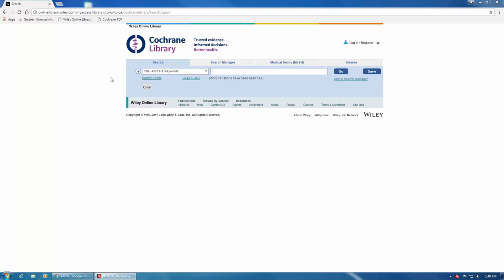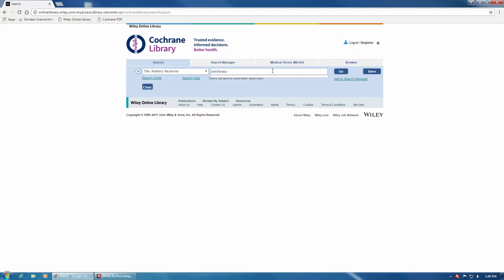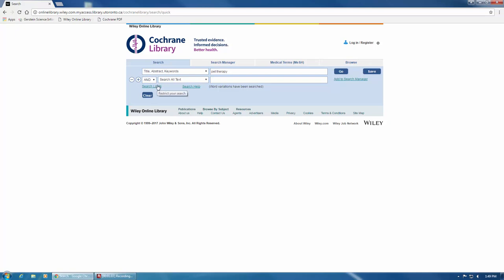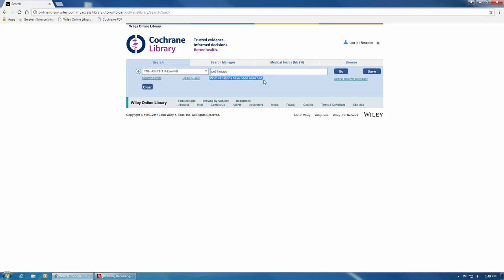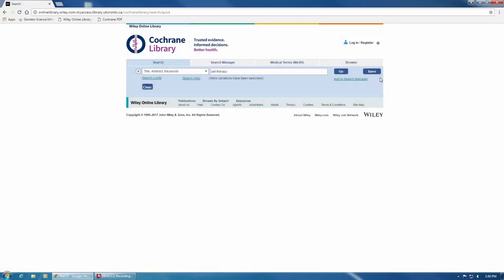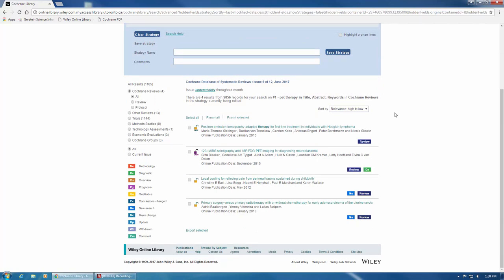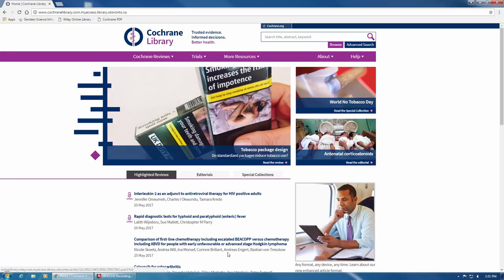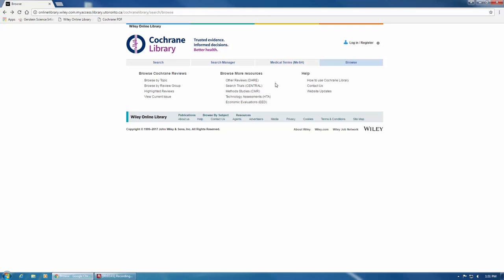Cochrane 2 - Basic Search & Browse